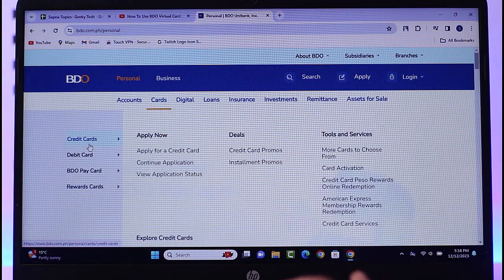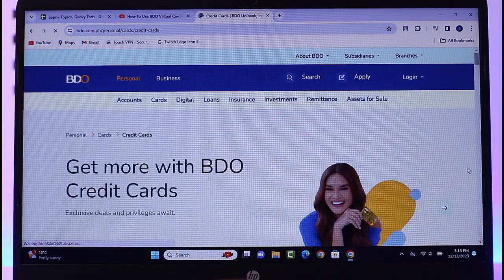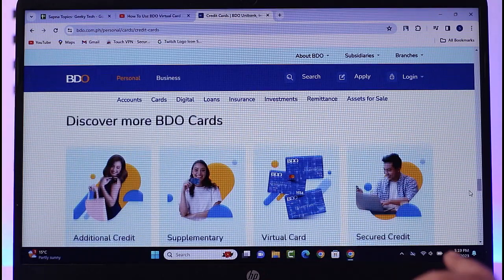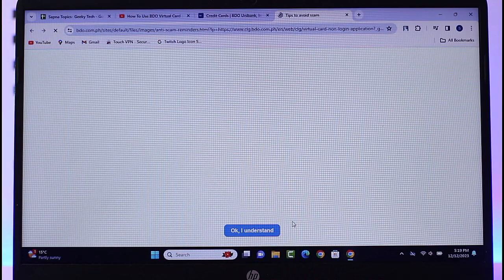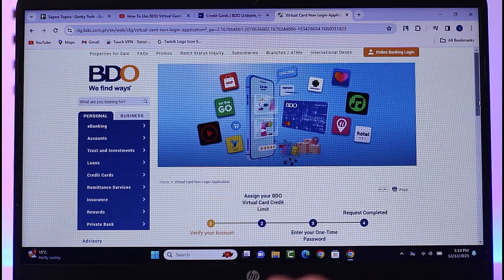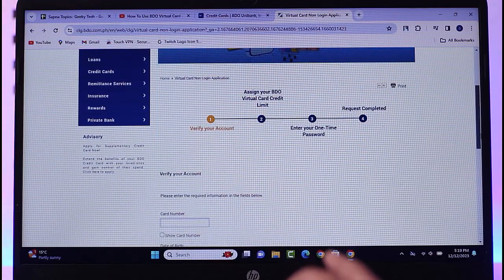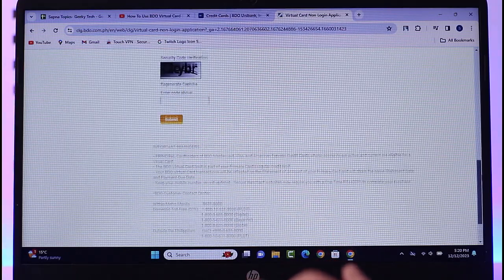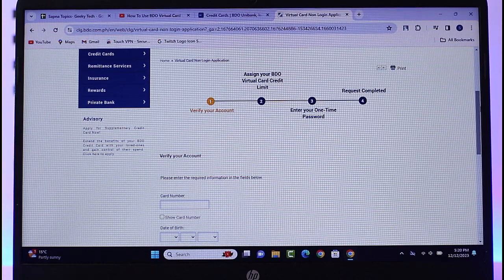How To Use BDO Virtual Card !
In this tutorial, I will guide you on how you can easily use BDO virtual card by following some easy steps.
0:00 Intro
0:14 Access BDO
0:25 Apply for a credit card
0:40 Use virtual card
1:54 Conclusion